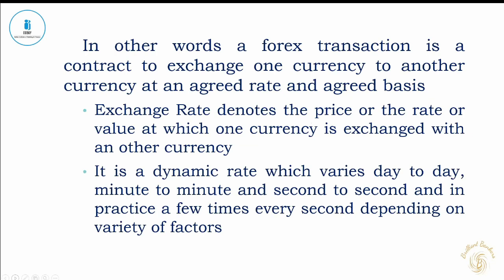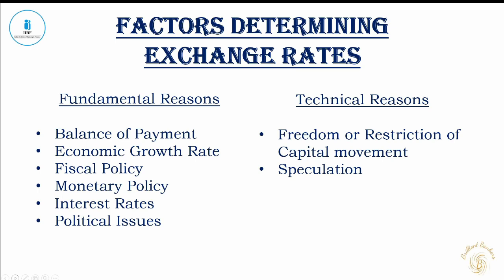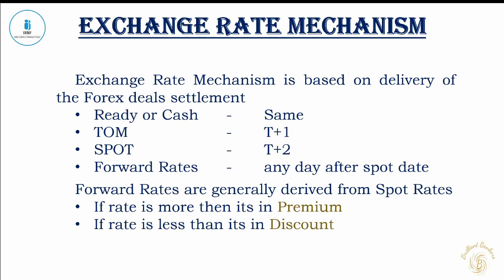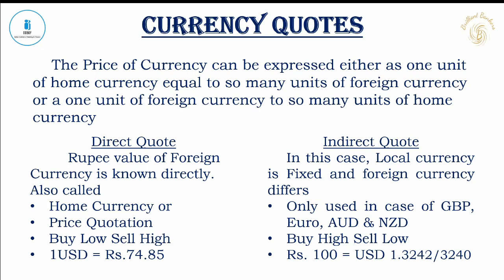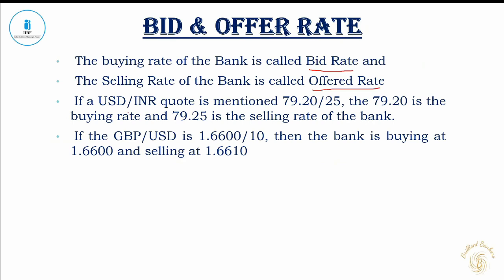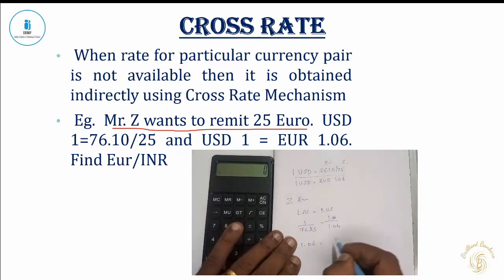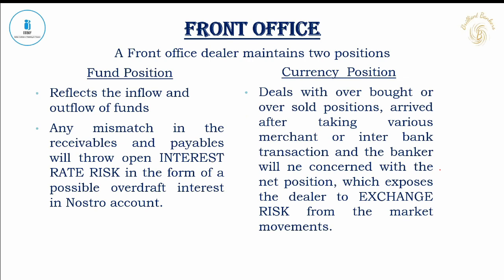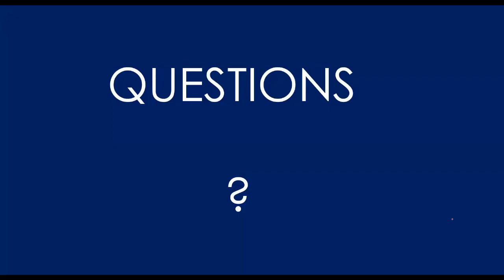Exchange Rates and Forex Business | CAIIB | DEC 2023 | BFM | Part 1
In this important CAIIB BFM live class, we will be discussing the basics of Bank Financial Management#1. This course is mandatory as of 2023 and will help you to understand and manage your bank finances in a more professional and organized way.

This is an important CAIIB BFM class, so don't miss out on learning all the details about bank financial management #1! In this class, we will discuss the basics of banking and financial management, including ways to identify and manage your bank's finances. Will you be able to successfully complete this course? Find out in this important CAIIB BFM live class!

Now get JAIIB & CAIIB

 Full Courses Videos

 Mock Tests

 ePDF Notes